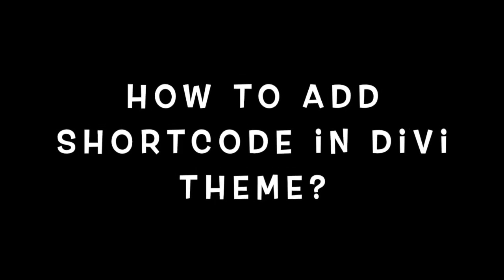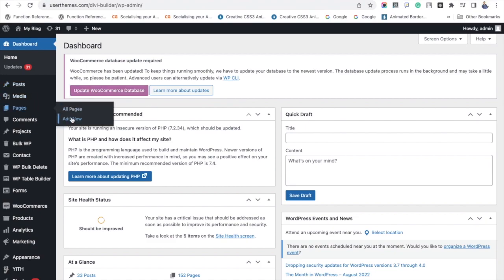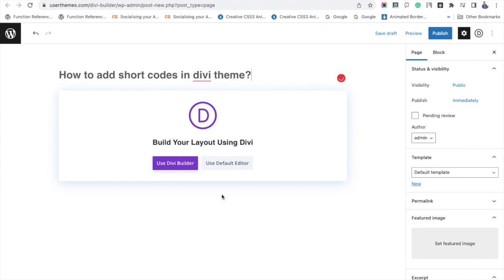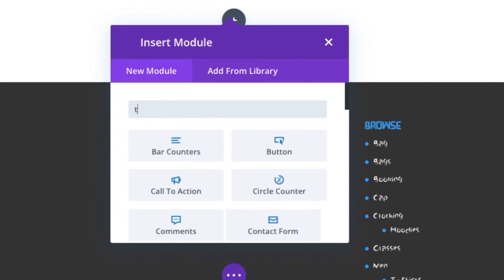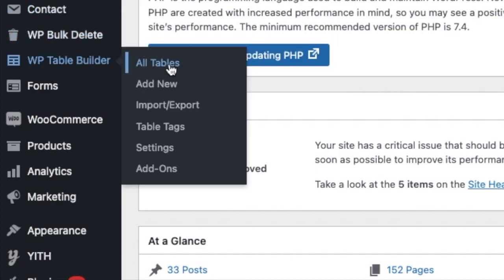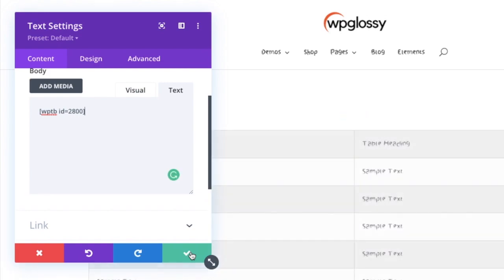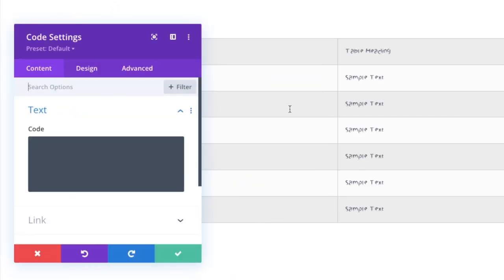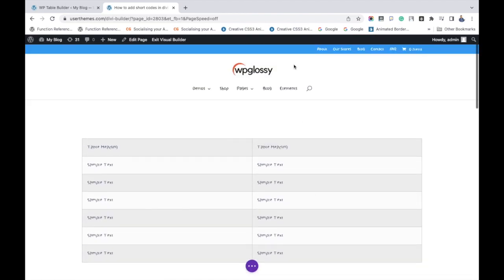How to Add Shortcodes in Divi Theme?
In this video tutorial, I will show how to add shortcodes in the Divi theme. It can be done in 2 ways.

Go to WordPress Dashboard - Add Page New - Give a Title for the page - Use Divi builder - Build from Scratch. I'm picking a one-column style. Search for the text module to paste the shortcode under the "Text" tab.

I have already created a table and taken its shortcode to paste into the text module. Click Publish button. Now, the table gets added by pasting the shortcode in the Divi theme.

You can also include the shortcode in the Divi theme in another way; let me explain it. After choosing the one-column structure in the Divi theme, search for the code module instead of the text module and paste the shortcode.